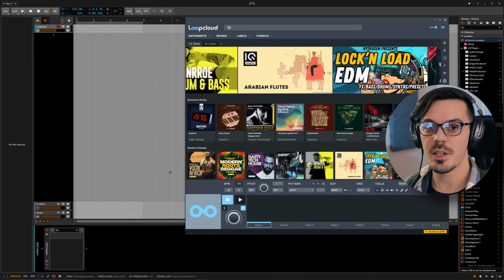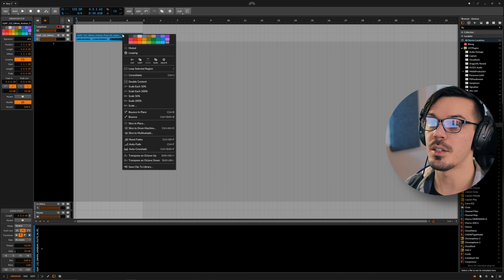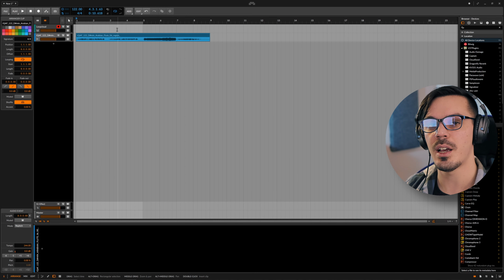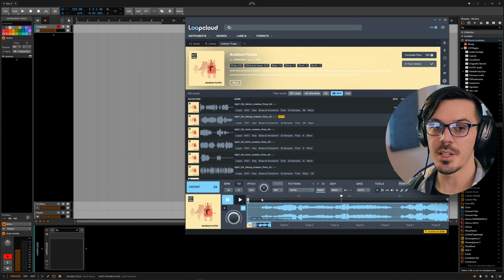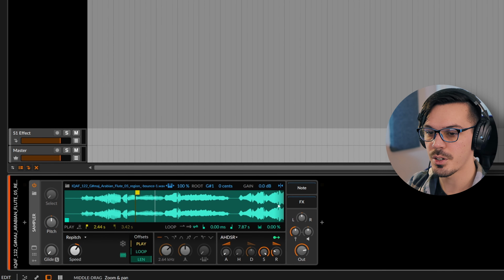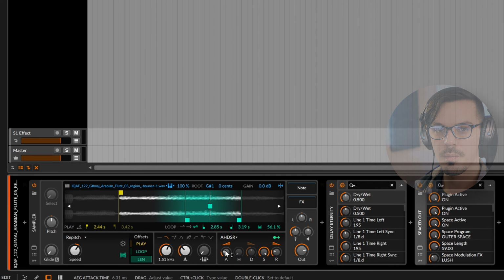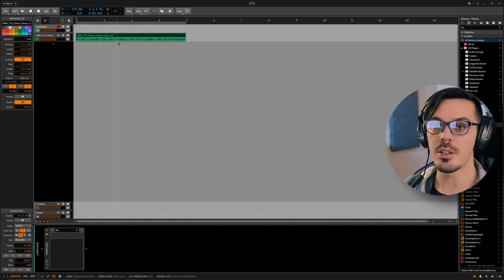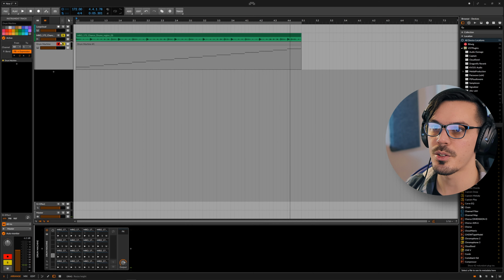4 Ways to Make Your Samples Stand Out - The Resample Sessions with Venus Theory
Welcome to '4 Ways to Make Your Samples Stand Out - The Resample Sessions'

Producer and sound designer Venus Theory is here to teach you four clever tricks to flipping your samples into something brand new. If you use samples or sample packs in your music, you’ll want to make sure that they sound like no one else. In this how-to video, you will learn music production tips to use within your DAW that will transform your sounds to fit your beats.